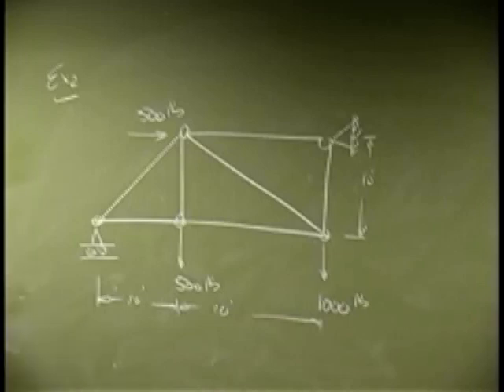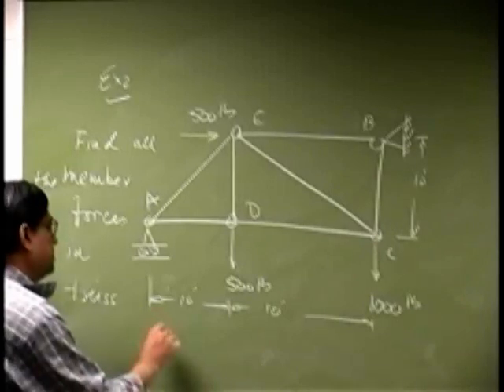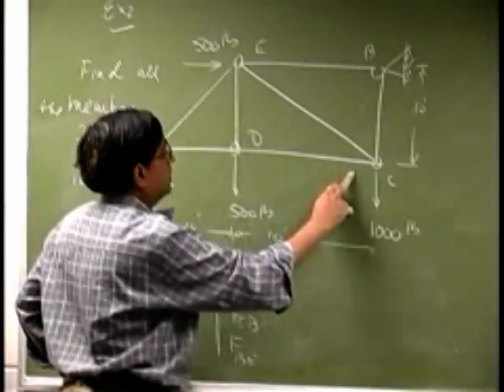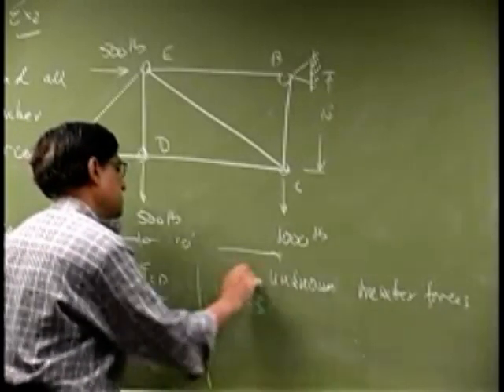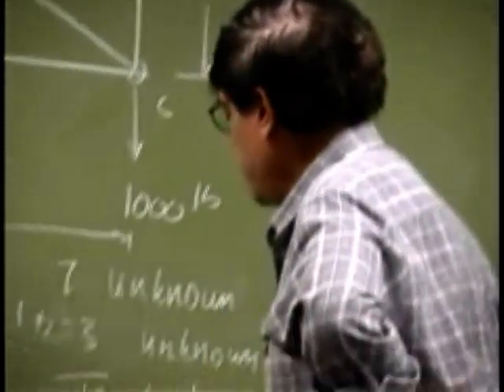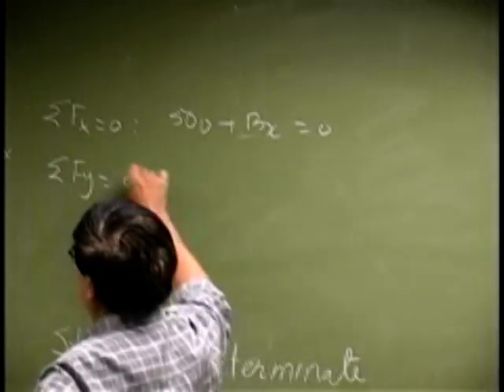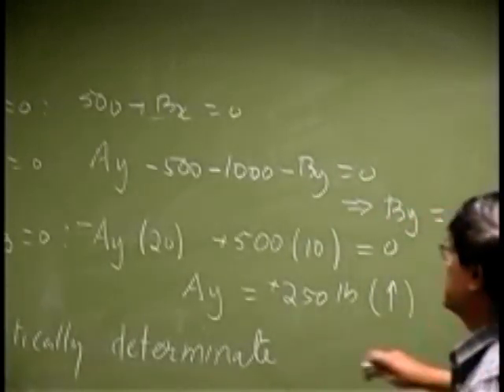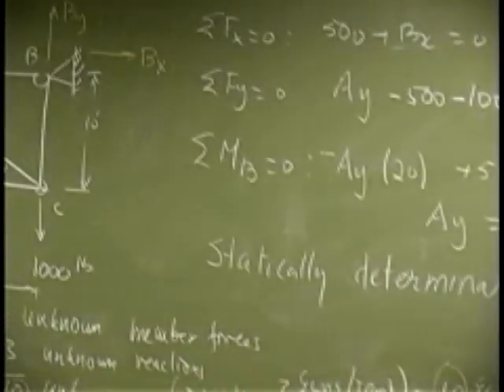Analysis of Truss | Method of Joints | Example 2 Part A